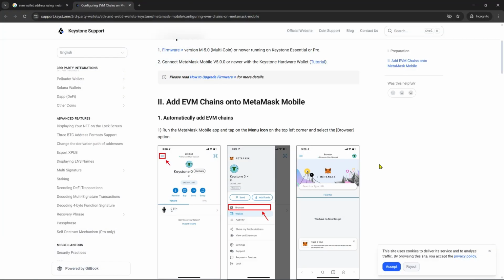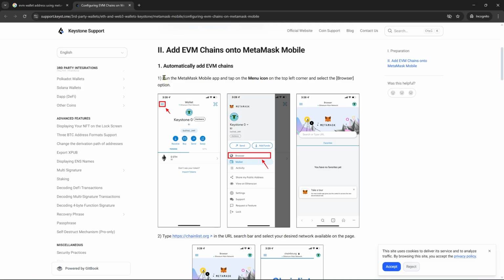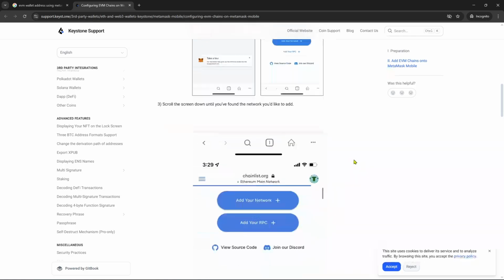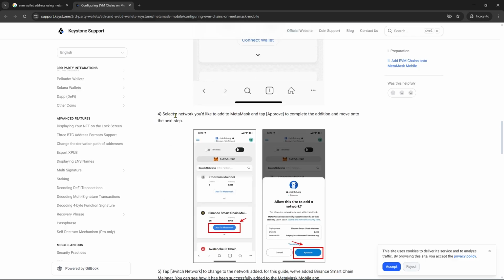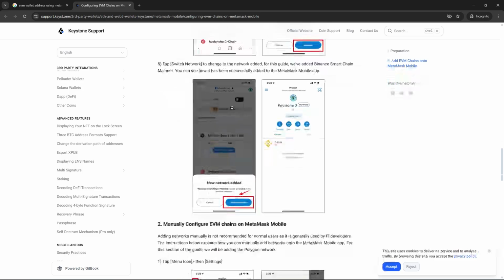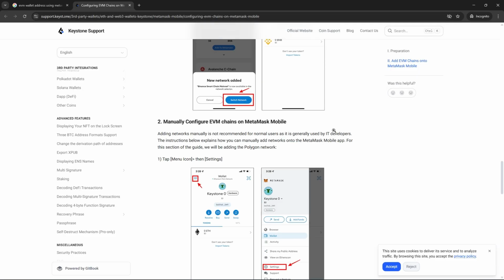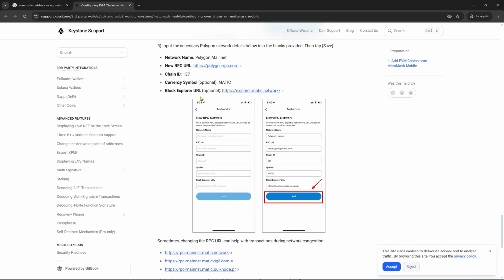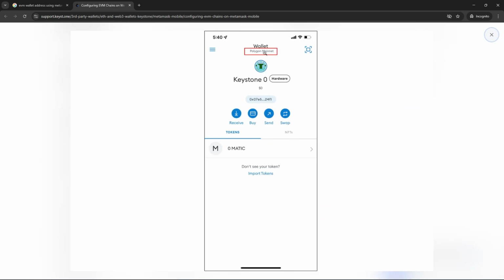How To Get EVM Wallet Address MetaMask 2026!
How To Get EVM Wallet Address MetaMask (Easy Method) 2026!

💡 Unlock The Quick And Easy Steps To Find Your EVM Wallet Address In MetaMask Without Confusion!

✅ What You’ll Learn:
🟣 How To Open MetaMask And Locate Your Wallet Address Properly
🟣 How To Copy Your EVM Wallet Address Safely For Transfers And App Connections
🟣 The Difference Between Your Wallet Address, Private Key, And Recovery Phrase
🟣 Common Mistakes To Avoid When Sending Or Receiving Crypto With MetaMask
🟣 Tips To Make Sure You Are Using The Correct EVM Address In 2026

⚡ Takeaway: Getting Your EVM Wallet Address In MetaMask Is Simple Once You Know Where To Find It, How To Copy It Correctly, And How To Use It Safely Across Supported Networks